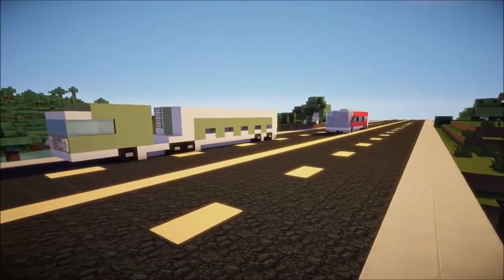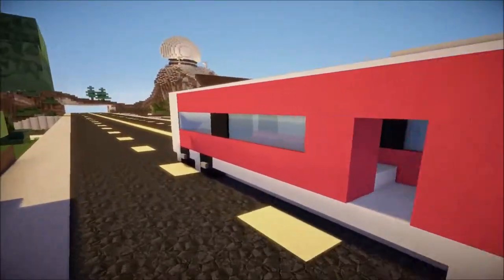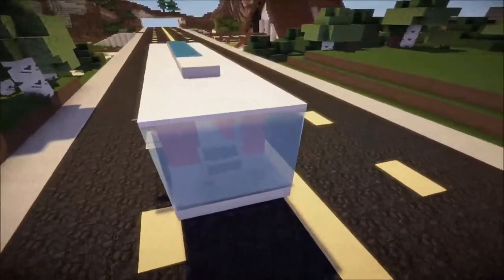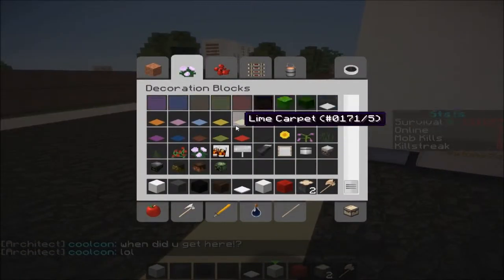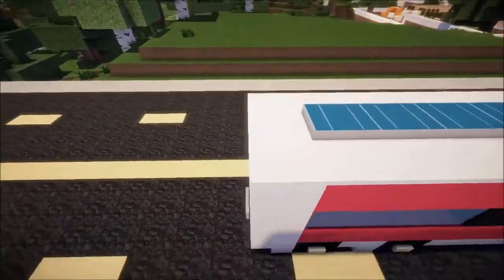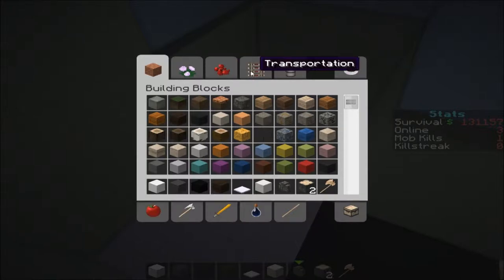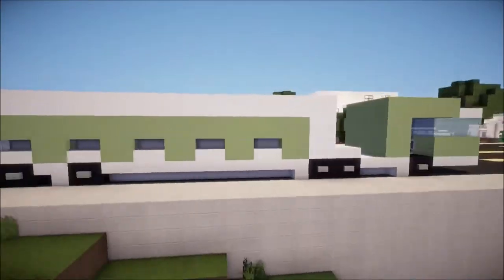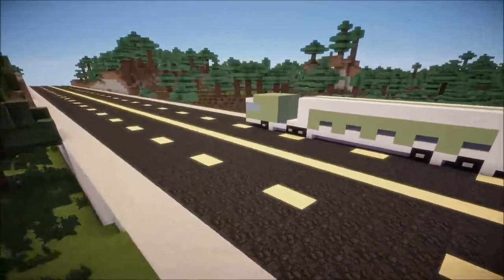Minecraft Modern Bus and Distribution Truck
I show 2 vehicles that I made on the mattcraft server!
IP- mc.matt-craft.co

If you like the video, leave a like and comment fairly, if you want to see more videos like this, subscribe, every like and subscribe helps to grow the channel and make it better :)

-Mountains